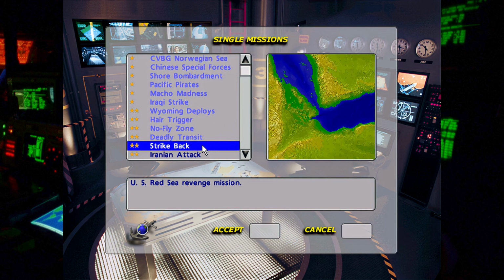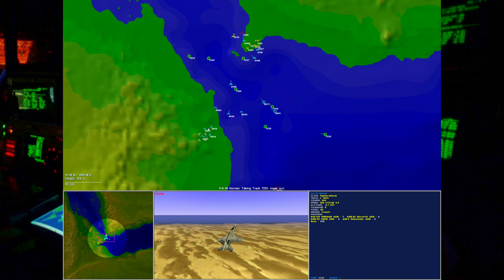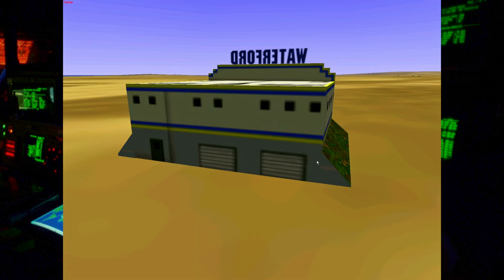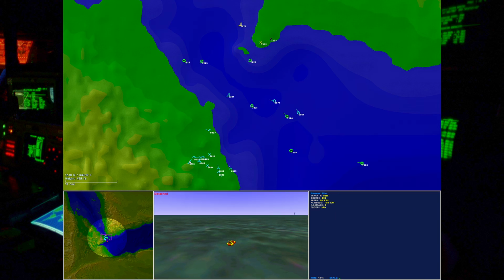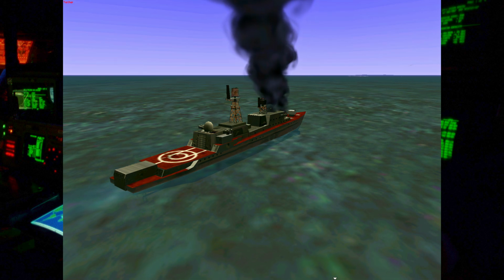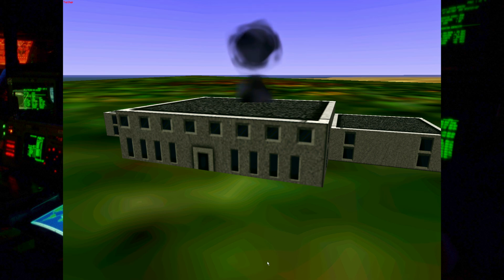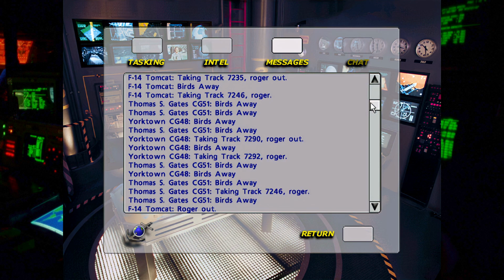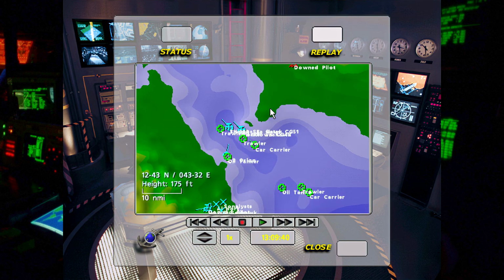Let's Play Jane's Fleet Command Episode 12 Strike Back Single Mission 11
Today we're assigned command of an SAG transiting to the Red Sea that's looking to clear the area of all Russian military forces after our last scuffle!